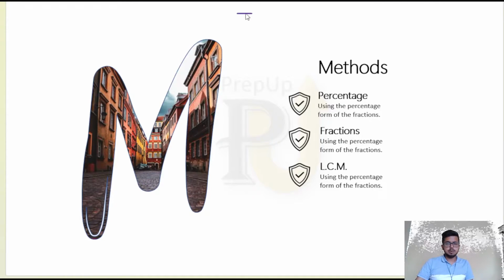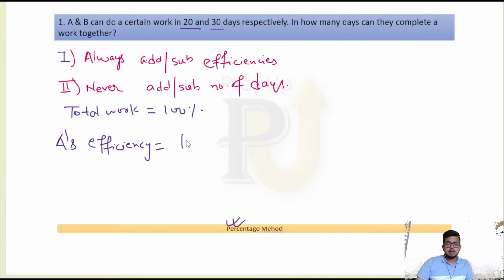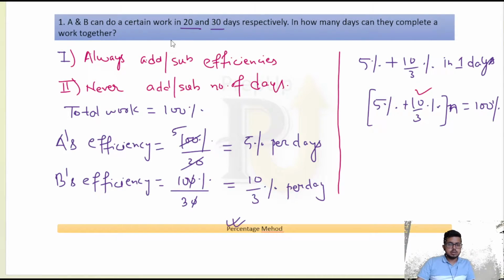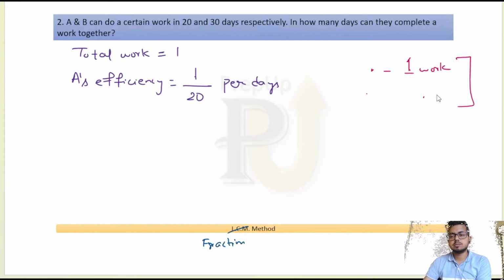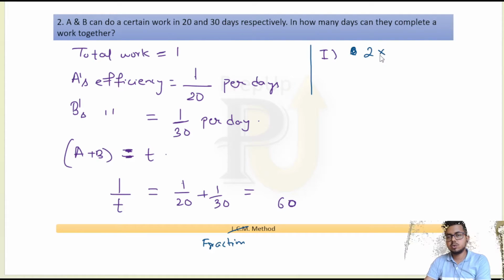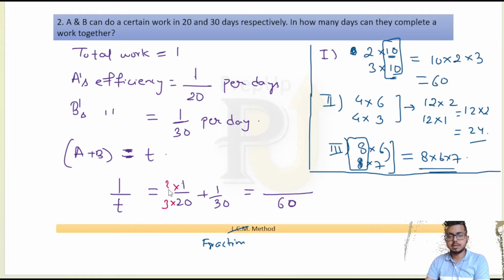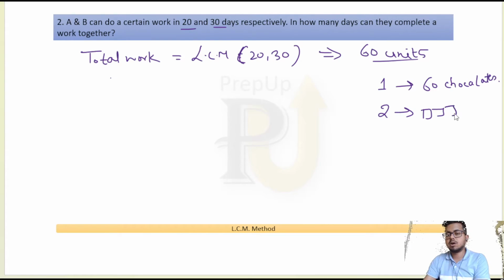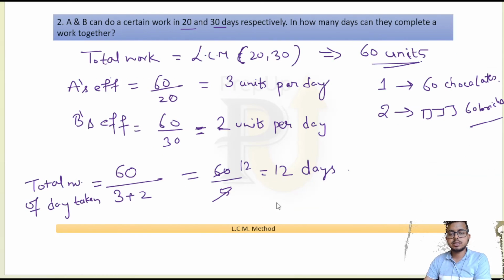Class 1: Time & Work Basics | CAT 2023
Are you preparing for the CAT exam and struggling with the Time and Work topic? LEARNin is here to help you master the basics of Time and Work . our comprehensive video tutorial.

In this video, we will cover the fundamental concepts of Time and Work and how to solve problems related to it. We will discuss the basic methods involved in solving these problems and the key formulas that you need to know.

We will start by defining the concept of Time and Work and the different types of methods such as unitary method,  efficiency based method and LCM based method. Then, we will move on to the formulas used to calculate the time taken to complete a work or the work done in a given time.

We will also discuss how to solve problems involving multiple persons working together to complete a task, such as the method of joint work and the method of individual work.

To make it easier for you, we will provide examples and solve them step-by-step, so that you can follow along and learn the concepts better. We will also give you tips and tricks to help you solve Time and Work problems quickly and accurately.

LEARNin is a one-stop destination for all your CAT preparation needs. Our expert faculty members are dedicated to helping you achieve your goals and providing you with the best learning experience possible.

So, if you want to ace the Time and Work topic in the CAT exam, this video is a must-watch. Let's get started with LEARNin!